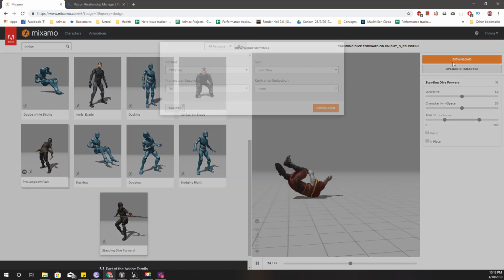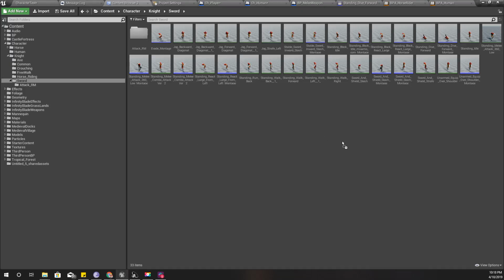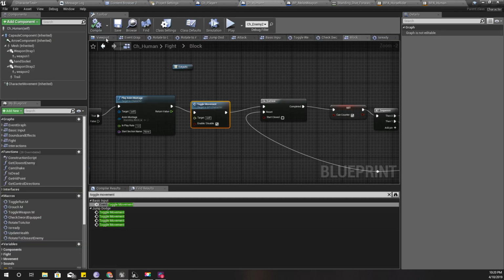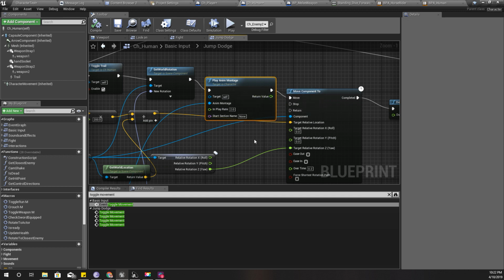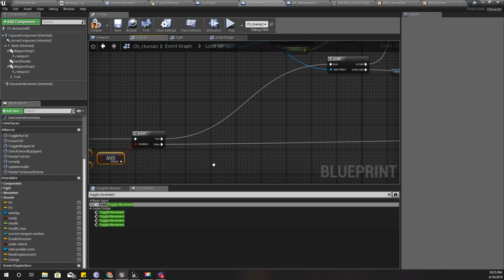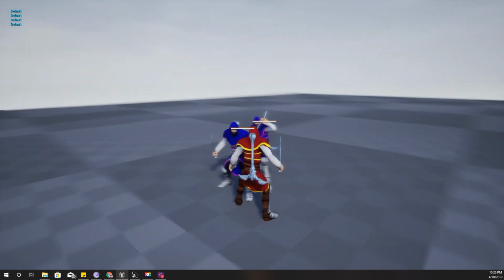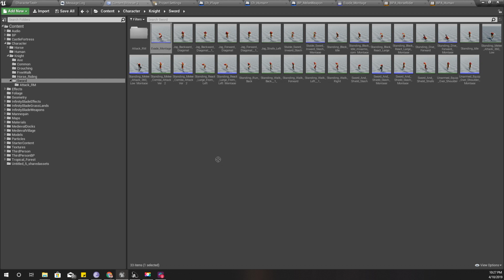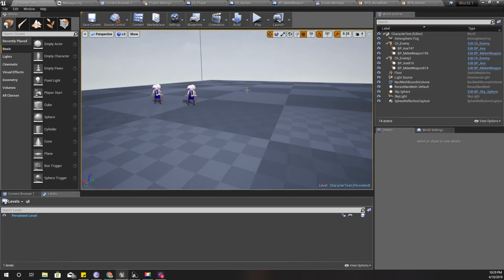Unreal Melee Combat - Dodge and Evade with root motion - UE4 Tutorials #143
In this episode, I am going to show you guys how to add dodging and evading animations with root motion to the melee combat system we have been working on in unreal engine 4. I have already implemented dodging but with in place animations. I will replace them with root motion enabled dodge animations.